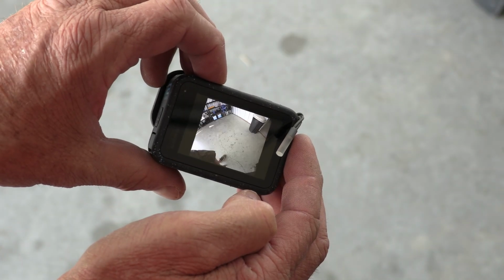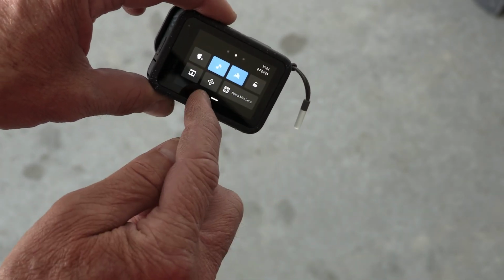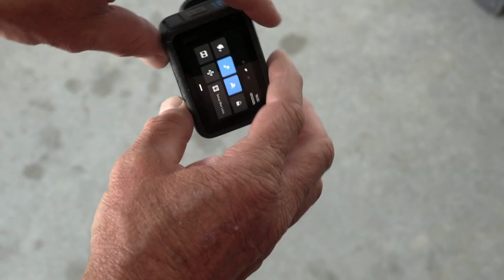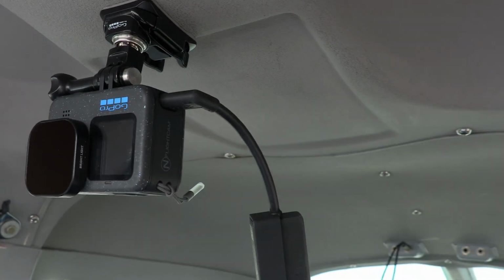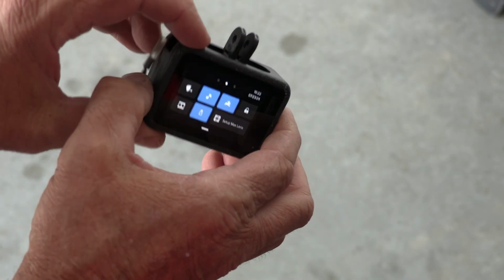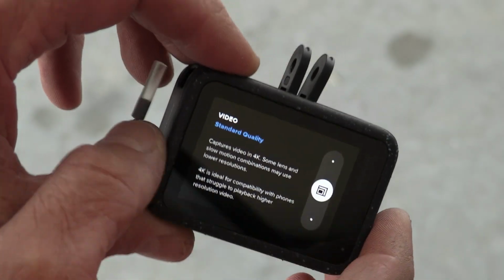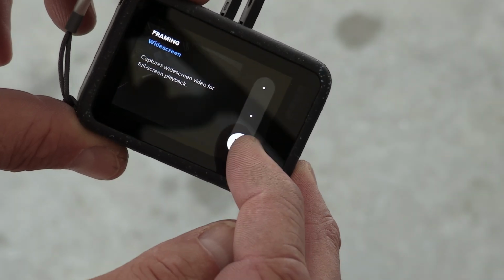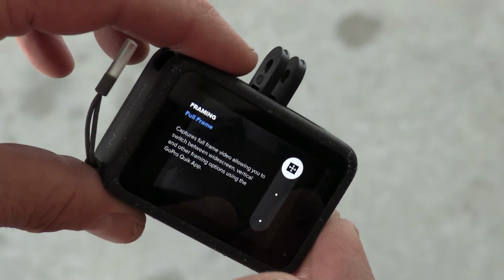Simple NFlightCam - GoPro Hero 12-13 (Setup For Flight Instruction)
Are you a flight instructor or flight school using cameras to improve your instructional programs?   Here is a simple workflow using the GoPro Hero12 alongside the NFlightCam Aviation Audio + Power Cable for GoPro with our NFlightCam Propeller Filter.    The workflow and output may not give you footage that George Lucas would use in his latest film, but it will provide you with a balanced exposure and a wide view of your control inputs, the panel, and the sight-line.